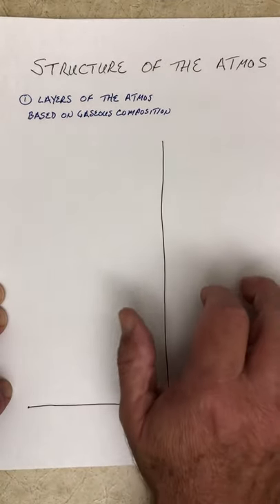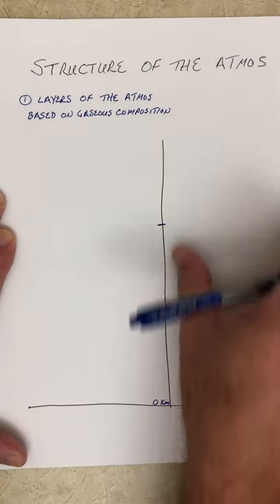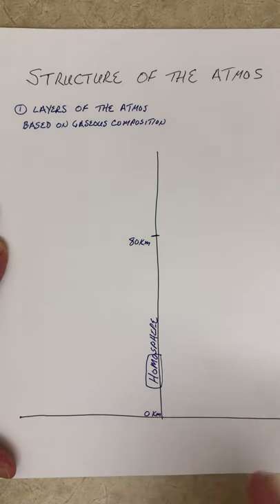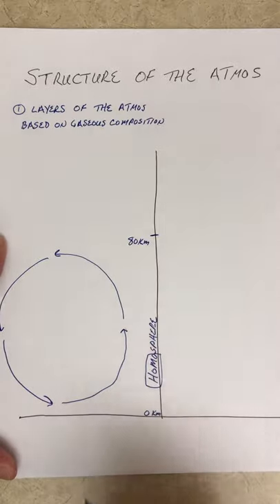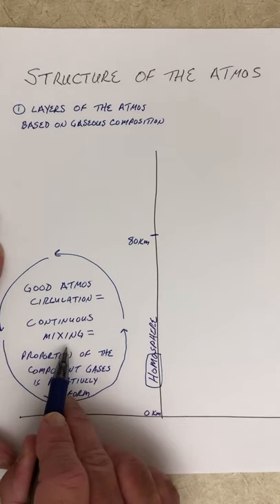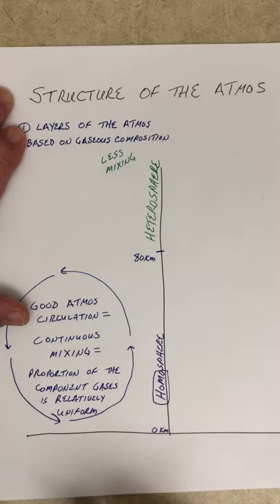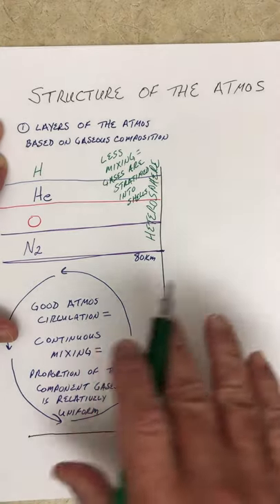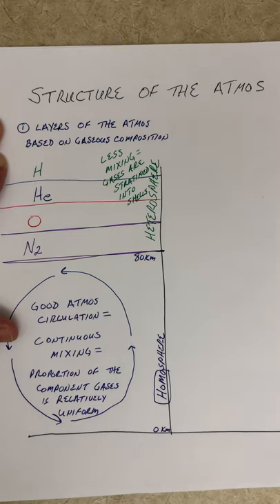Structure of the Atmosphere Based on Gaseous Composition